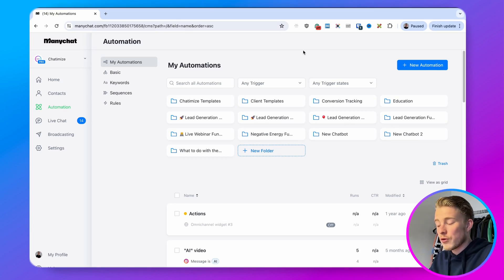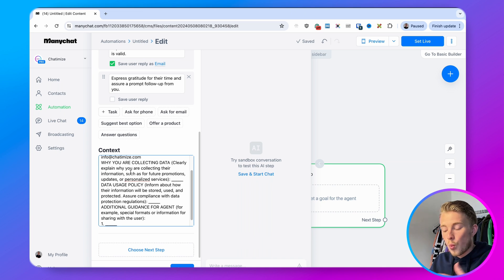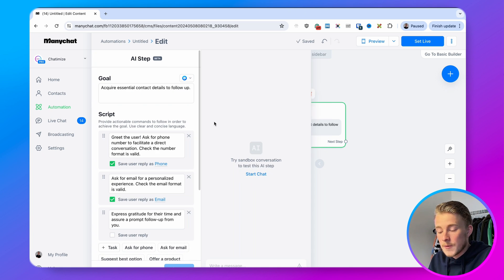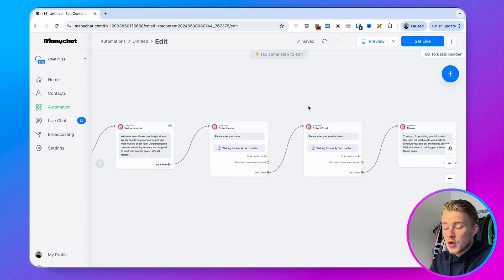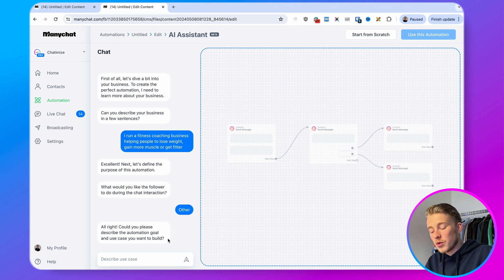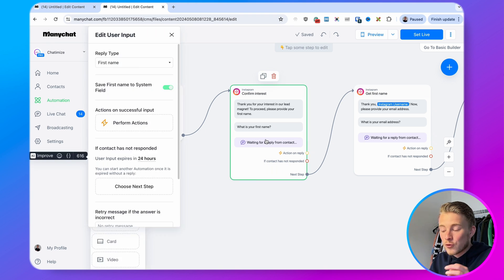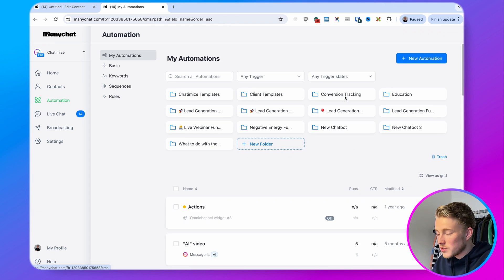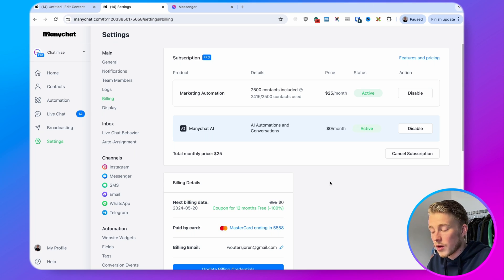These NEW Manychat AI Features Will Blow Your Mind!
Manychat just launched their new AI Add-on! Now, you can create AI Lead Generation chatbots, automatically build out your flows, use AI intents and more!
Today, I will cover what Manychat's AI Add-on is all about and how you can use it in your Manychat automations.

What is the Manychat AI Add-on?
With the Manychat AI Add-on, you can add four new features to your Manychat account:
- AI Step
- AI Flow Builder Assistant
- AI Text Improver
- AI Intents

AI Step
I think the most promising feature is the AI Step. With the AI step, you can create your own AI Lead generation assistants with natural language.

With the AI step, you can let the AI handle the conversation for you in a number of steps. And then you can tell the AI:
- What it needs to do at every step
- Whether it needs to collect information
- And if it needs to collect information, to what Manychat fields these need to be saved

And the AI step can also take into account the context of your business. So you can give extra business information and use that information during the conversation.

With this assistant, you can answer a couple of questions and the Assistant automatically creates a complete automation for you.

AI Text Improver
With Text Improver, you can simply give the AI a text and Manychat can rewrite the text for a different goal, change tone of voice or translate it to another language.

AI Intents
With AI Intents, you can not only reply to certain keywords, but understand the user intent. So if someone types in a question and it matches with the intent, you can automatically reply to it.
This can save you a lot of time, because you don't have to manually enter all the keywords you want to match. You can just enter the intent and Manychat AI can automatically reply to it.

⏰ Timestamps
Intro: (00:00)
AI Step: (00:24)
Flow Builder AI Assistant: (06:35)
AI Text Improver: (12:37)
AI Intents: (14:30)
Costs of Manychat AI Add-on: (16:49)